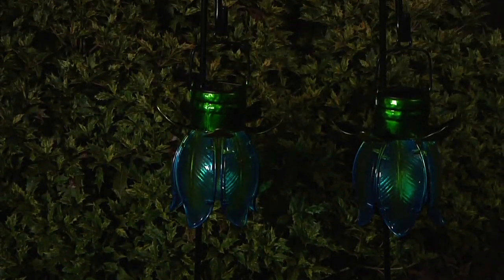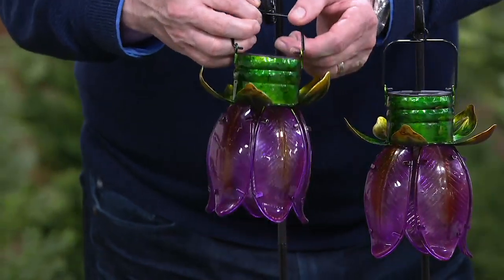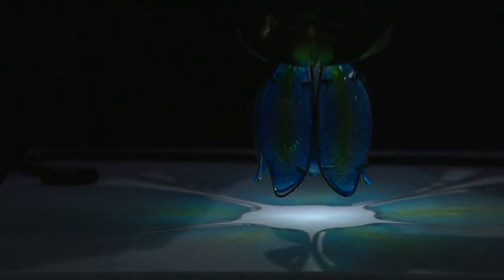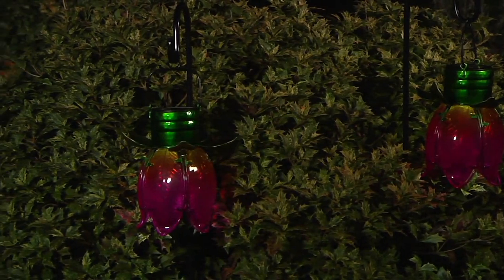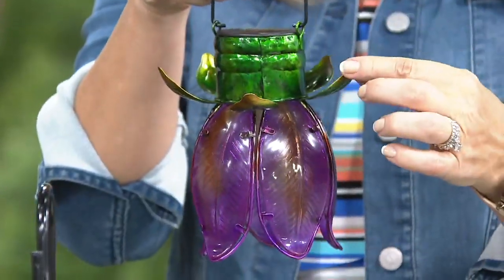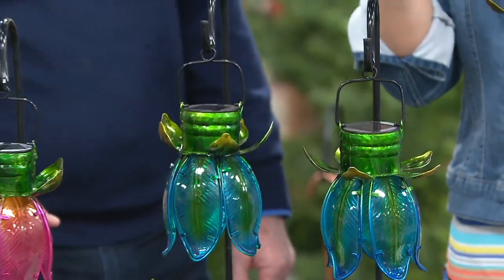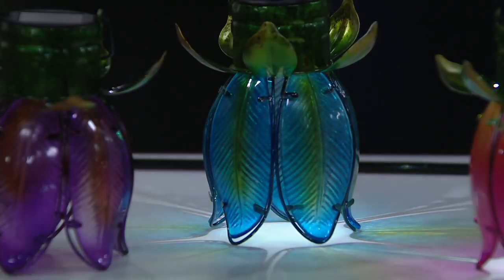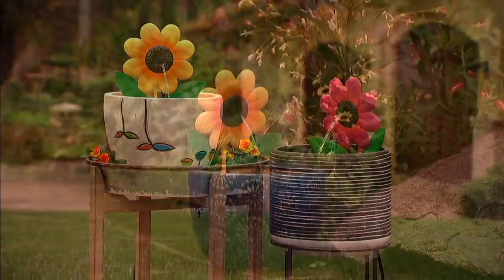Paradise Set of 2 Lotus Flower Solar Stake Lights on QVC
Paradise Set of 2 Lotus Flower Solar Stake Lights

Bright and colorful, these lotus flower stakes bring a pretty glow to your yard. They're solar-powered, so the LED lights charge during the day and glow at night. From Paradise.